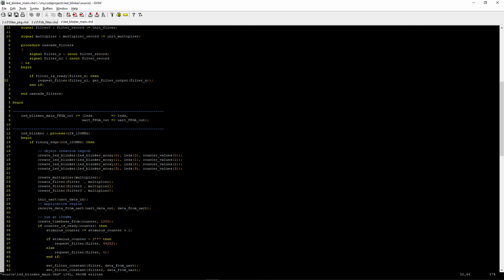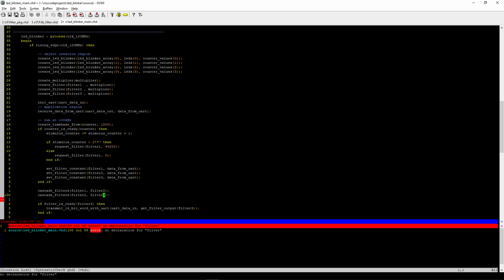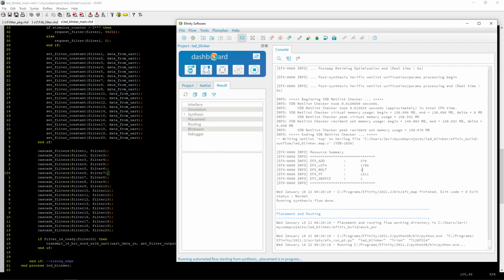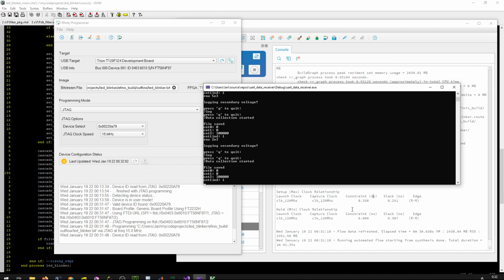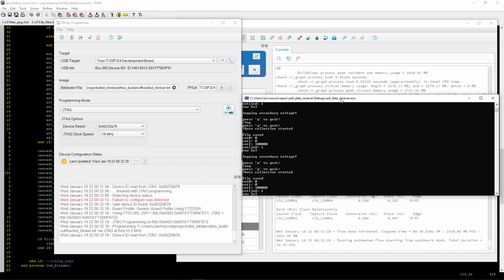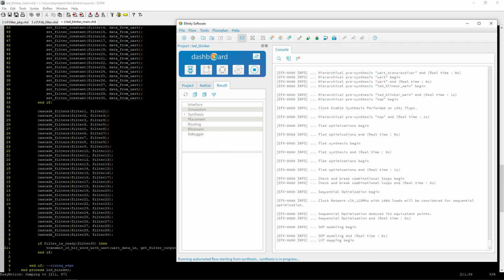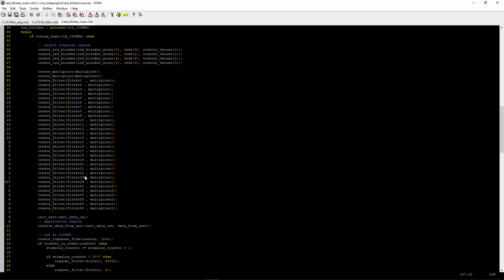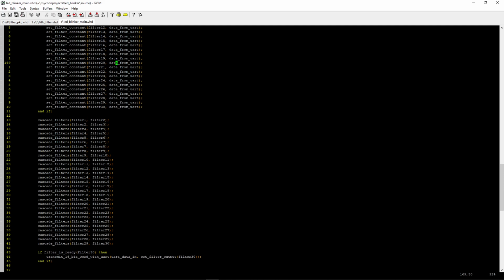Can we run 30 first order filters with just one HW multiplier on Efinix Trion at 120Mhz?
I tested how many first order filters we can actually create using just one multiplier with Efinix Trion while achieving timing closure at 120MHz core clock.